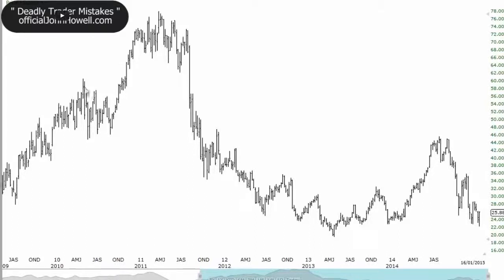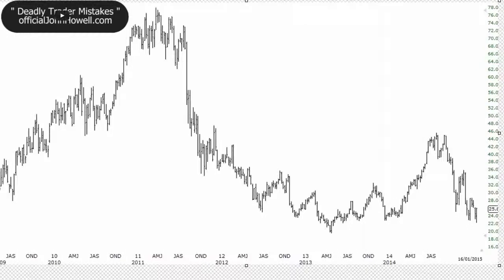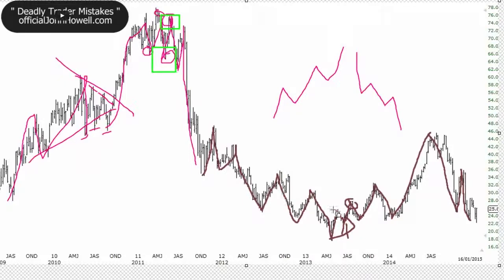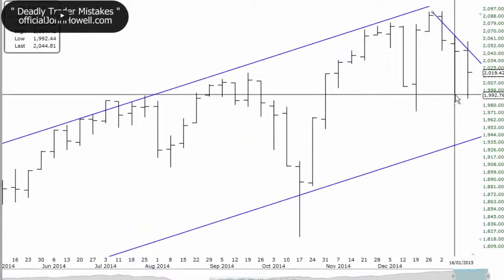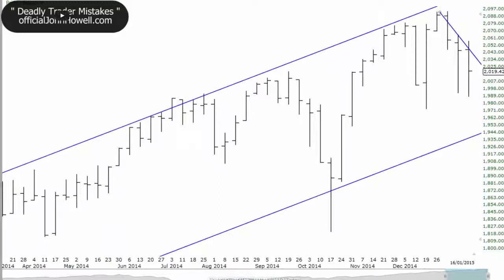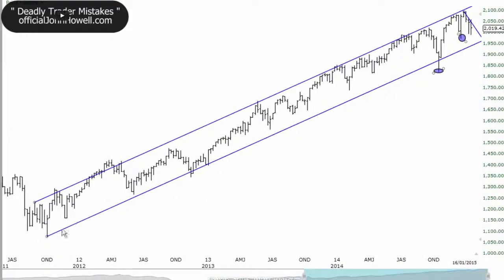What To Look For If The Market Is Going To Crash